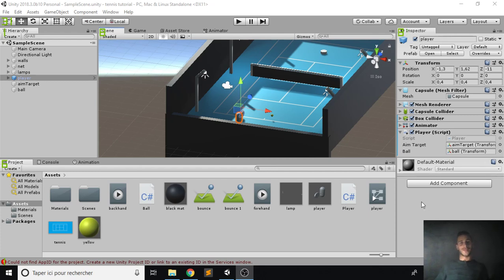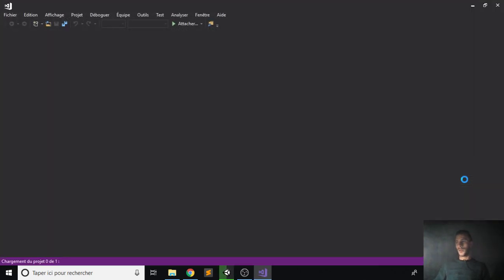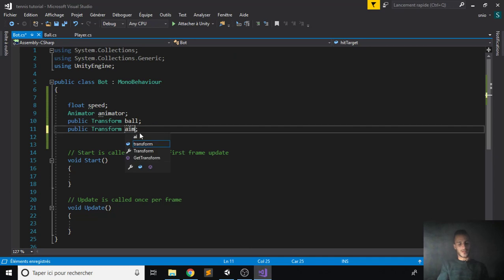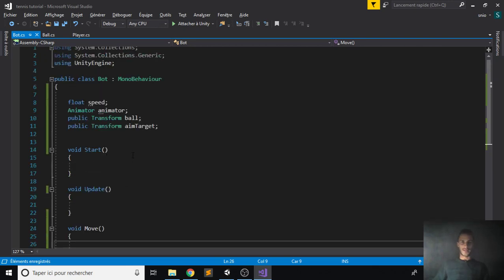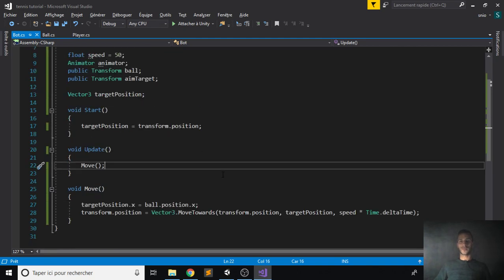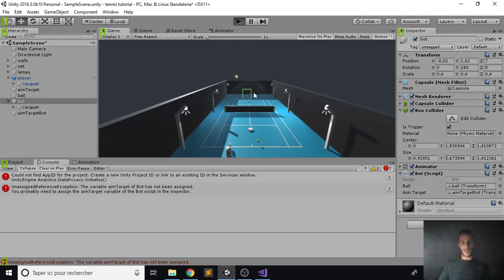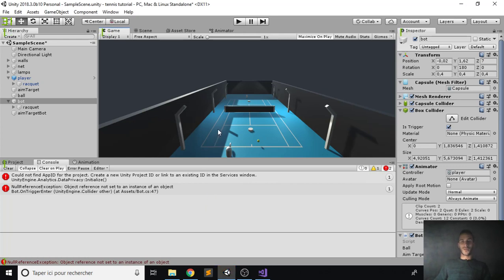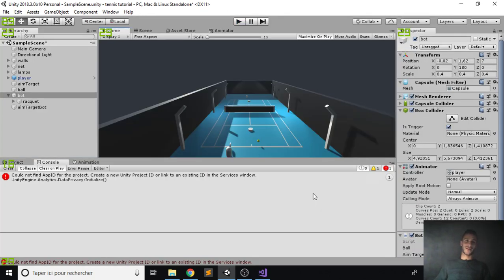Tennis Game - EP5 - (Opponent AI Bot) - Unity Tutorial